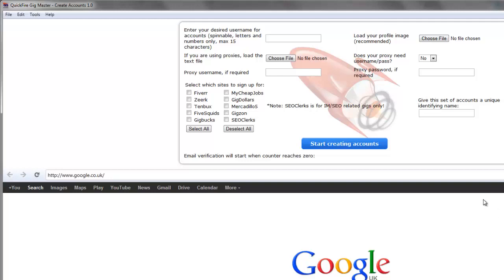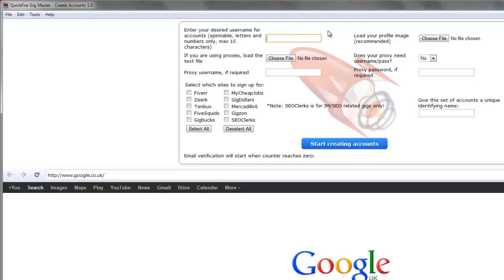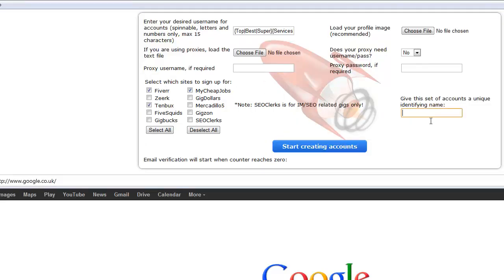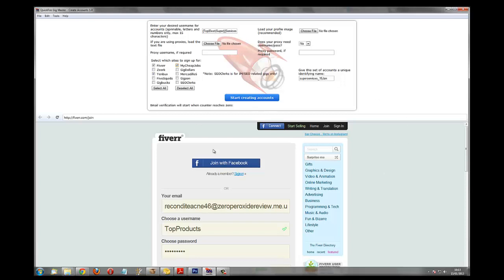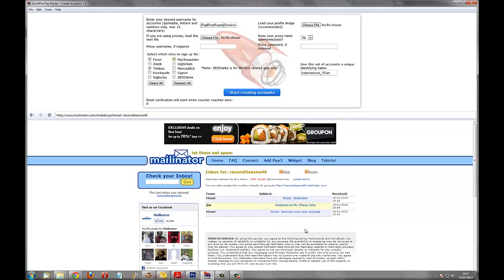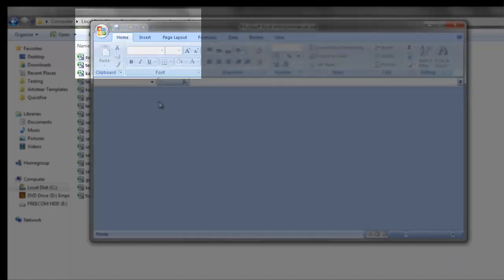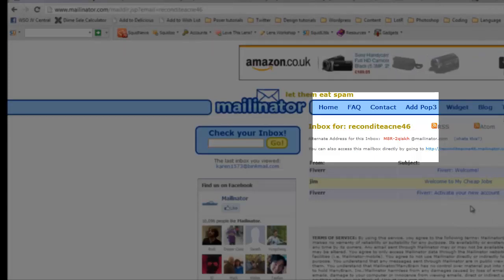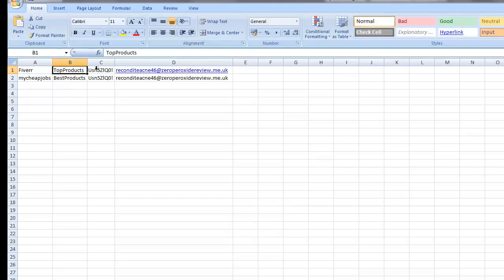QuickFire GigMaster Tutorial - Account Creator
How to use the Quickfire GigMaster Account Creator module